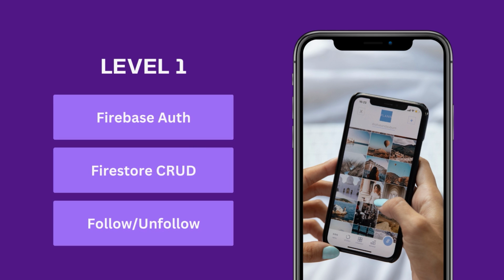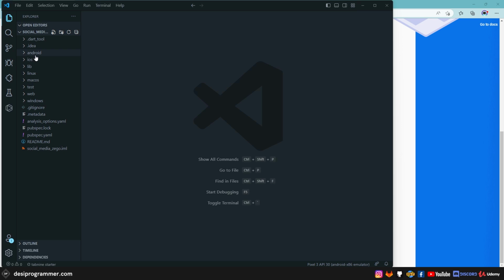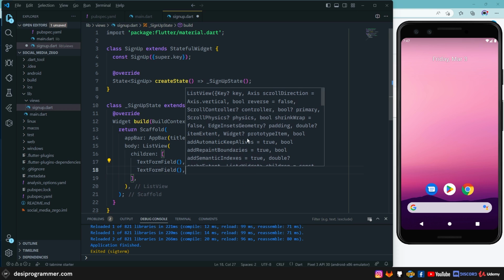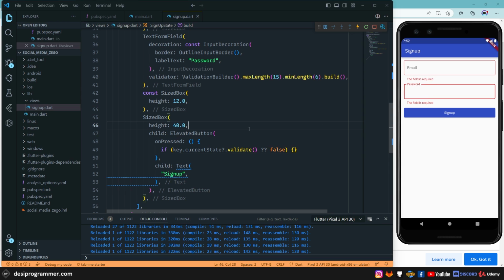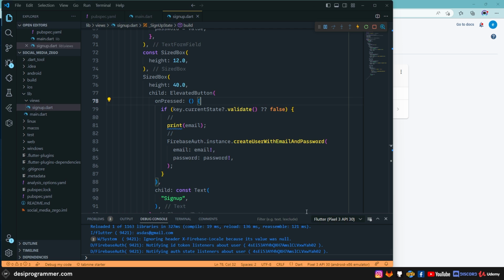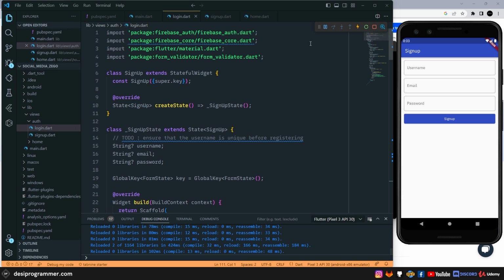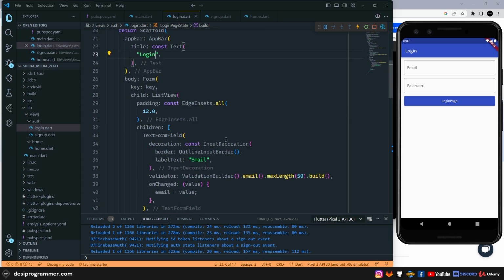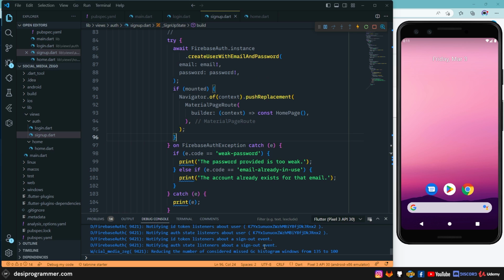Social Media App Using Flutter & [ ZEGOCLOUD ] | Login and Signup using Firebase | Desi Programmer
[ ZEGOCLOUD ]

In this course we are going to create a Social Media Application Using ZegoCloud and Flutter and Firebase with following features.

1. Login & Signup
2. Follow & Unfollow
3. Timeline Rendering
4. Chats
5. Voice Call
6. Video Call
7. Live Streaming

00:00 : Start
01:14 : Levels
02:03 : Setup
07:50 : Sign Up User
21:00 : User Login

Important Link 🔗🔗🔗🔗🔗